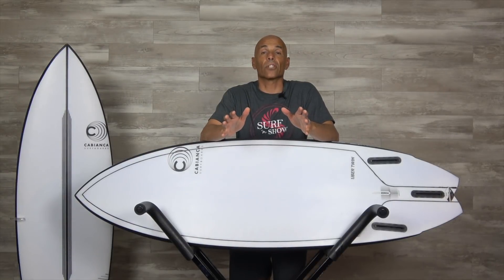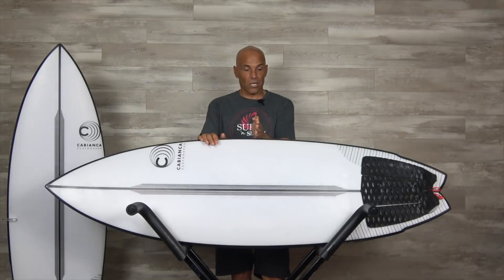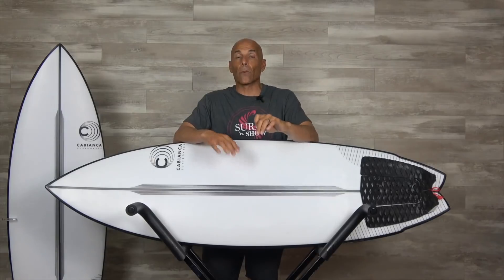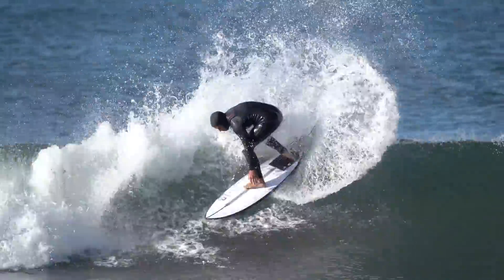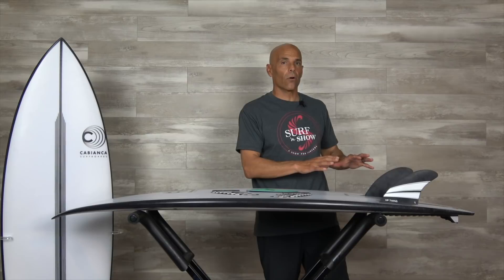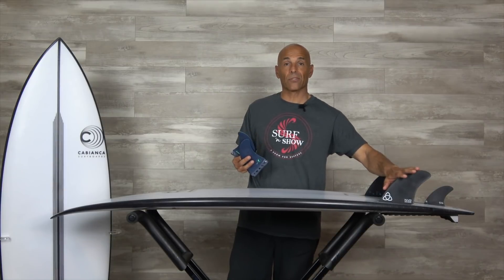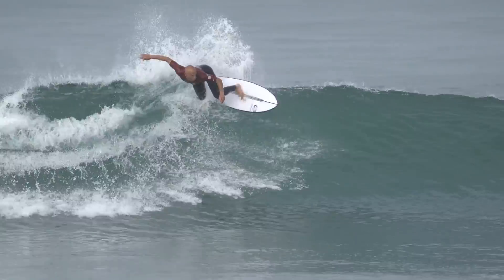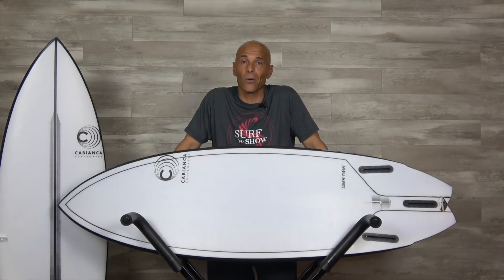Cabianca "Uber Twin" Surfboard Review Ep 121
​No obligation, but these links & ads help support the site and keeps the content coming!
In this episode I review the "Uber Twin" by Cabianca Surfboards.

Board DIMS:
5'5" x 19 x 2 1/4 (25.8L)
5'6" x 19 x 2 1/4 (26L)

My height 5'9" and weight 165 lbs.